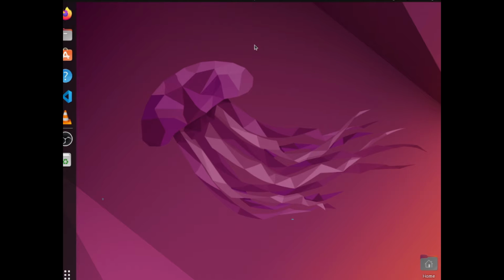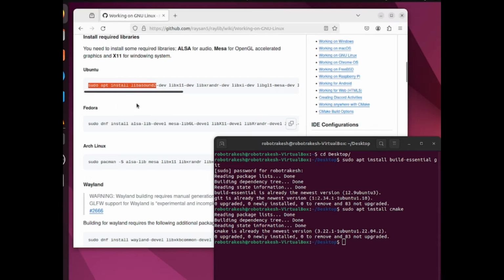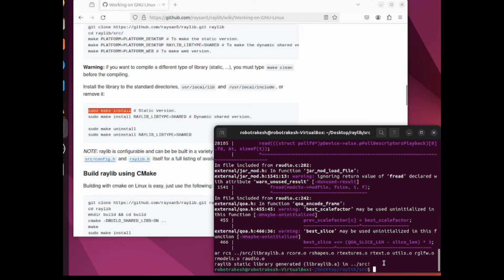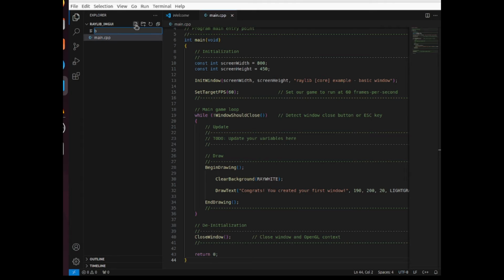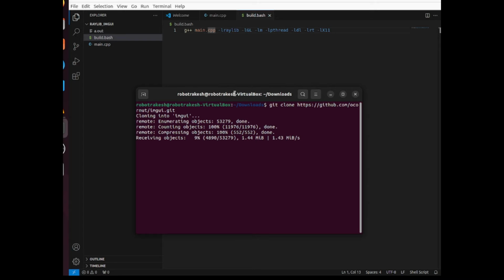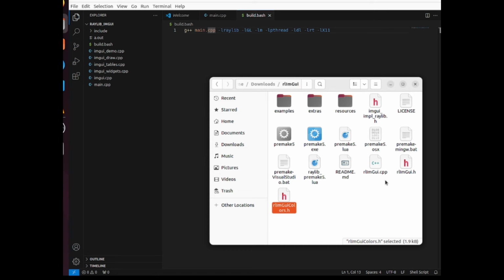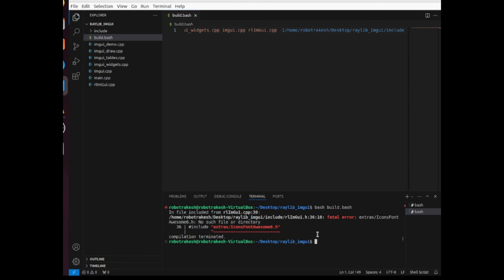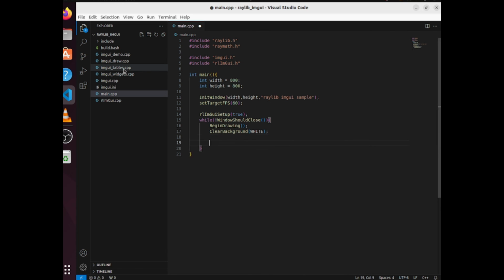ImGui in Raylib Linux(Ubuntu) installation with Visual Studio c++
This Video demonstrate how to integrate Dear imgui amazing c++ gui library with most popular game engine Raylib in Linux(vs code) with c++